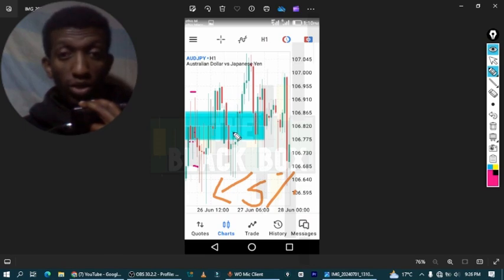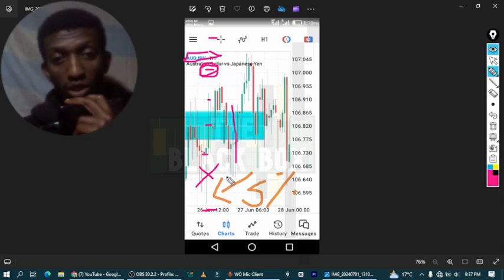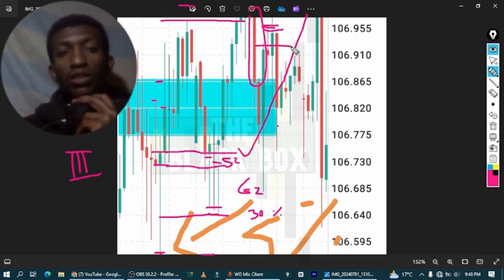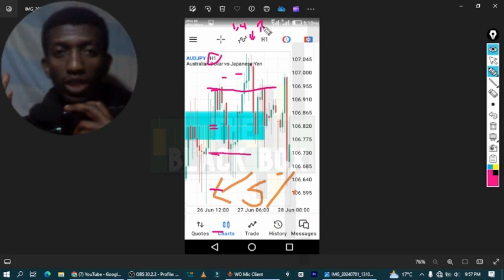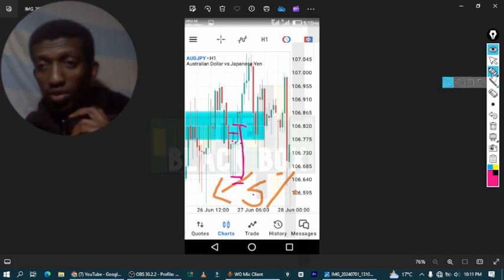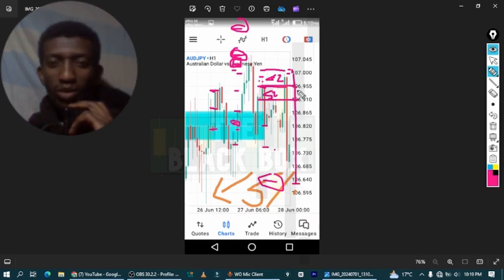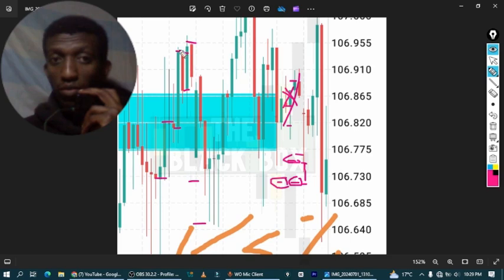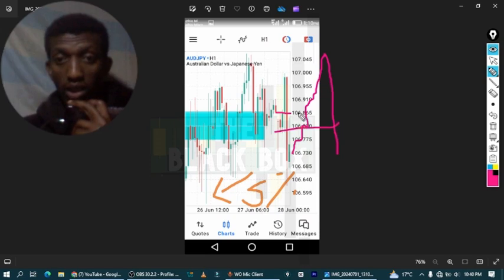The Black Box Free Mentorship 2025 Core Content ep13